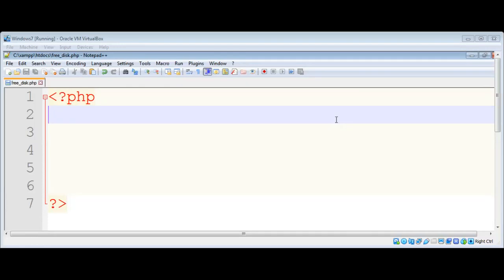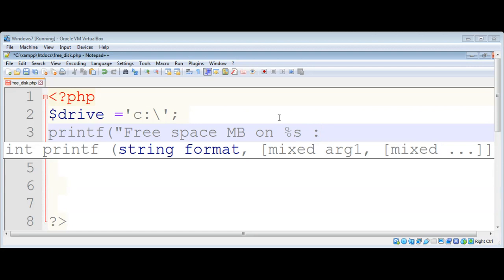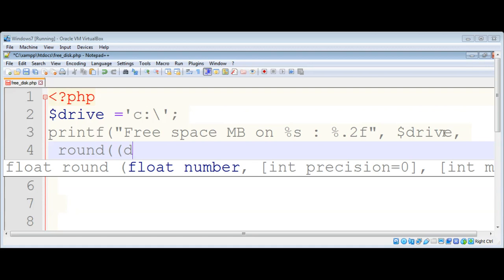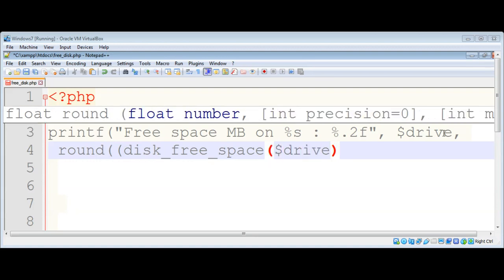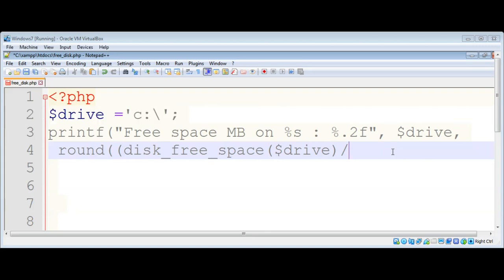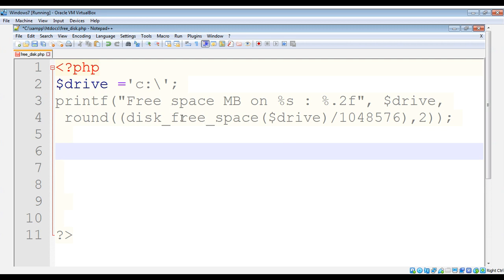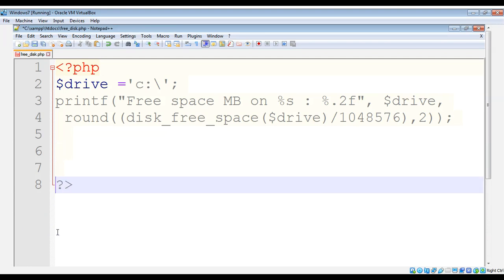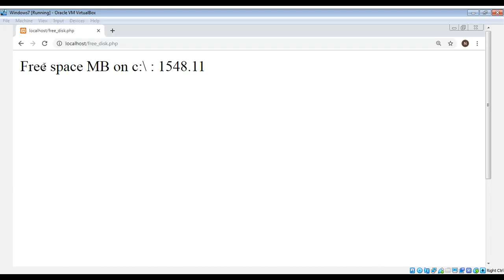How To Calculate a Disk’s Free Space in PHP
In this video we will learn how to calculate a disk’s free Space in PHP.